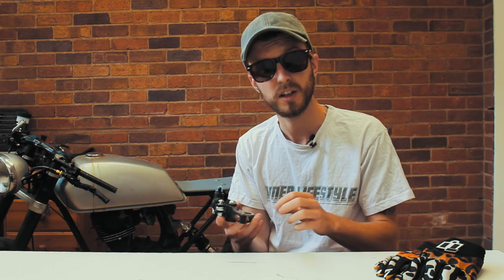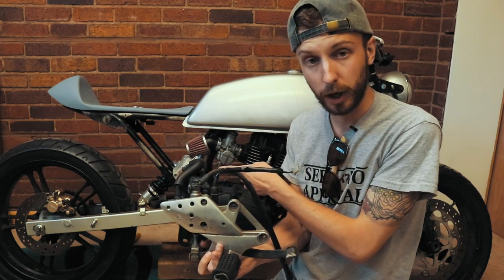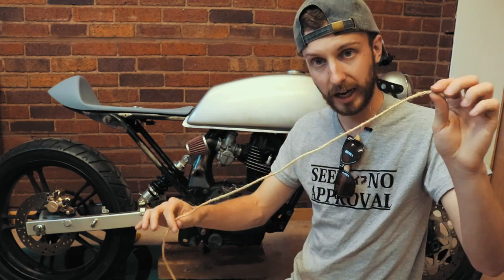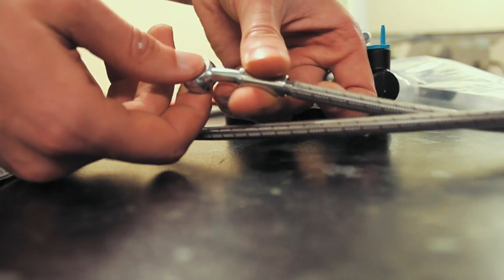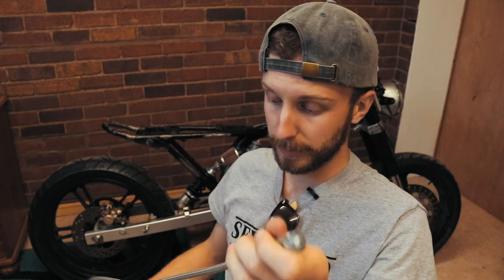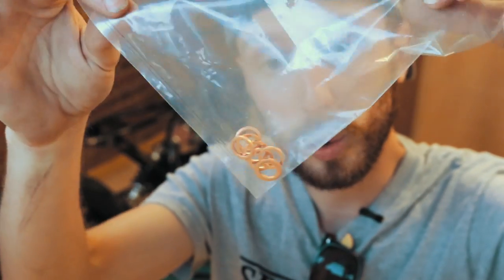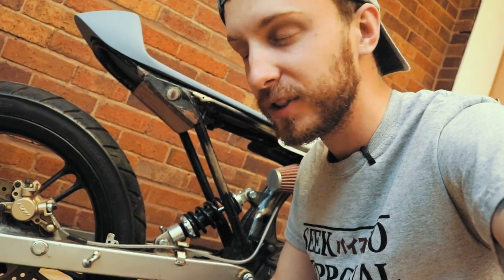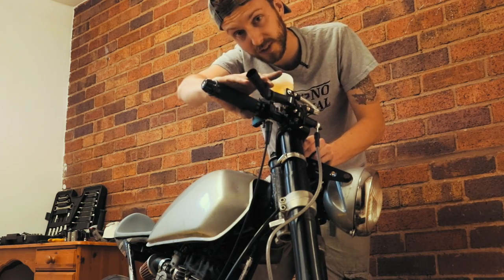Honda CB125 Cafe Racer Build - Part 12 - Thumb Brake on a 125cc?!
you will either love it or hate it. Either way i have working brakes now!

PARTS USED :

Speedo :
Hand Controls :
Rear Light:
Thumb Brake :
Hand Grips :
Handlebar leavers :
Indicators :
Air Filter :
6v Battery :
D.I.D Chain :
Seat Hump :
Key Ignition :
Headlight Brackets :
Monoshock ( Newer slightly taller model ) :